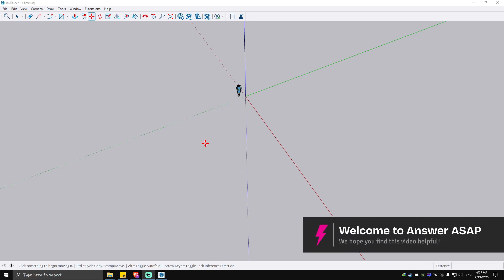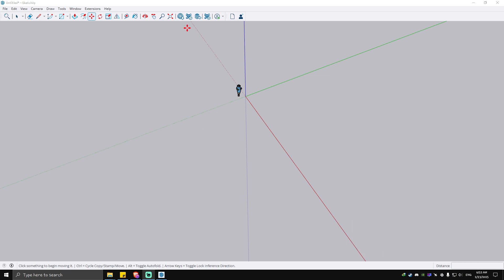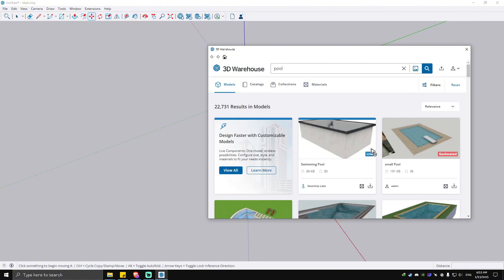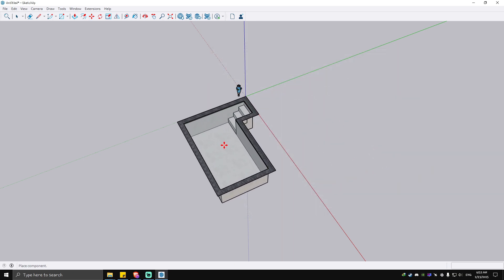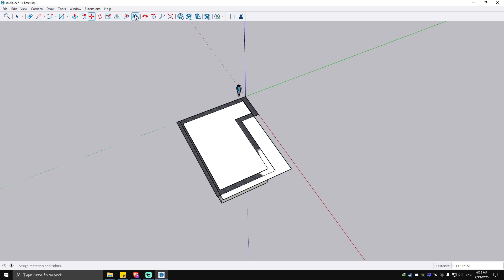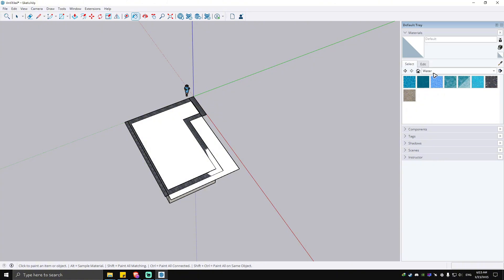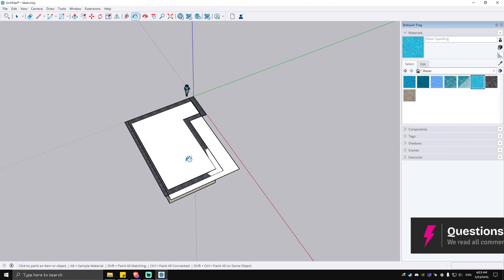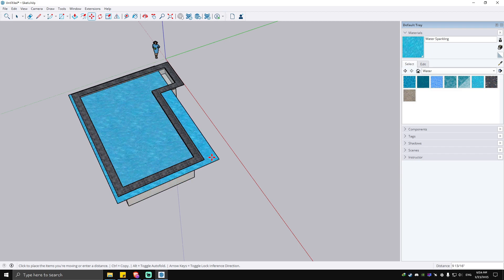How to Add Water in SketchUp (Step by Step)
Want to create realistic water in SketchUp? In this tutorial, I’ll show you how to add water effects using textures, materials, and rendering plugins for ponds, lakes, and pools. Follow this step-by-step guide to make water in SketchUp!